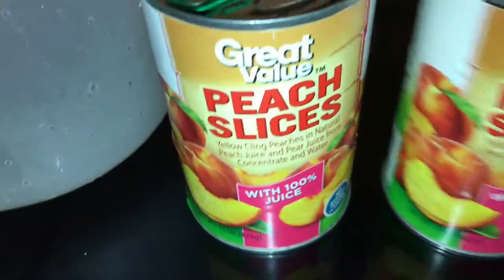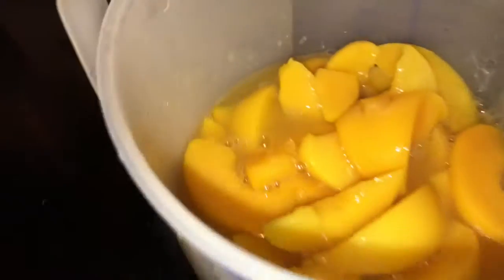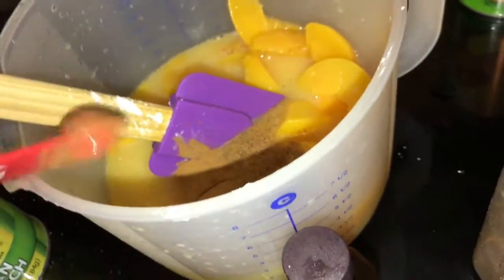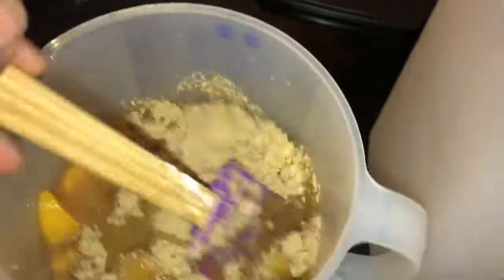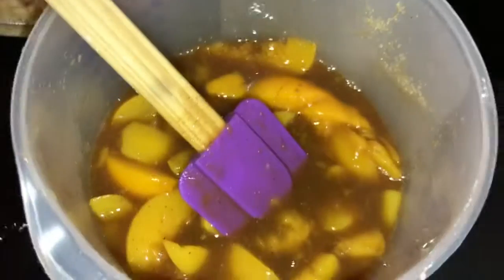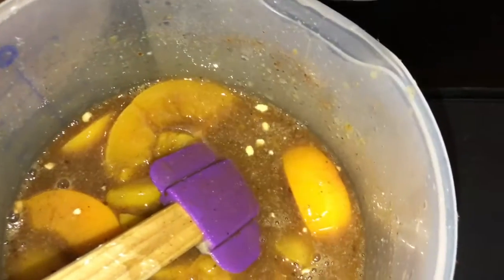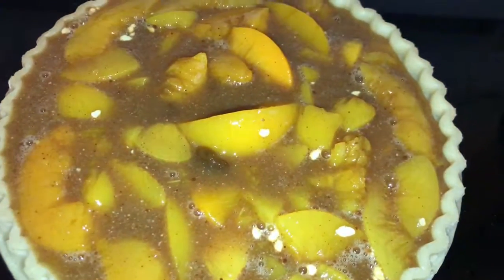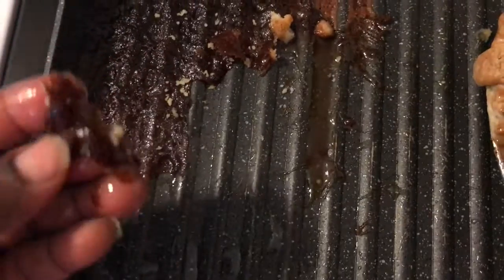Peach Cobbler made Easy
Easy Peach Cobbler takes a few ingredients and only 45mins in 350degree oven.
Cooked on top of my non stick Chris Stone cookware the burn of the sugar just pills off for easy cleanup.
*quest cinnamon crunch protein can also be added in place of the cornstarch. I did both because I forgot I was using the cinnamon crunch protein powder.

*Please check it out and comment what you think
Its real food, mistakes are made and learned from.
Pie was all gone the next day!